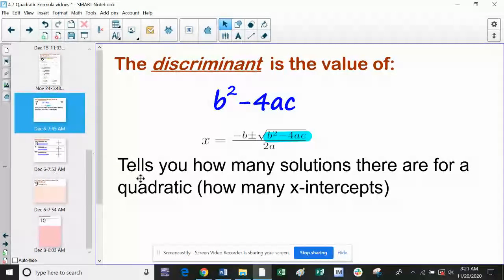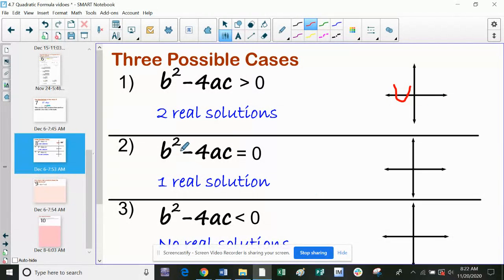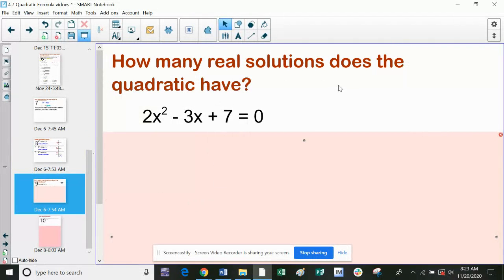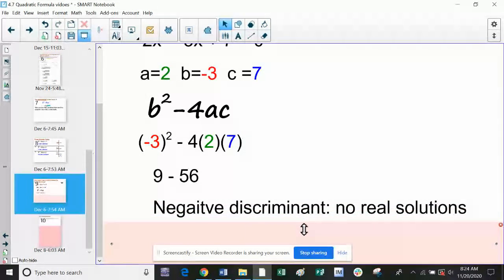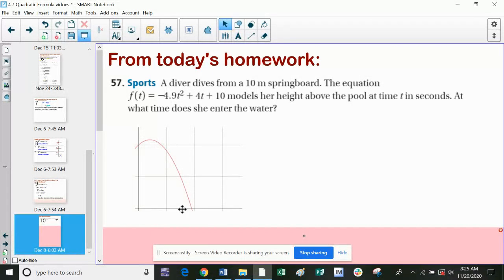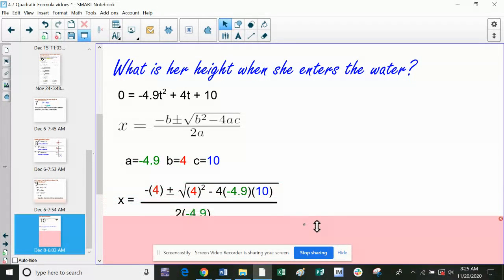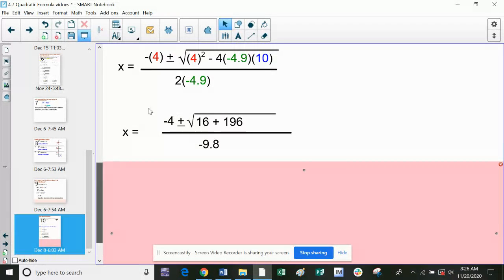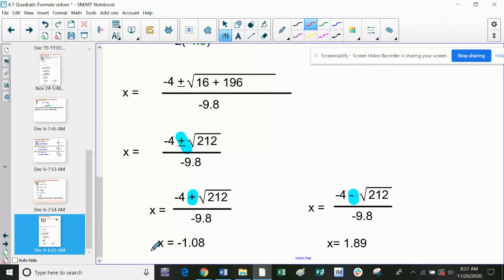Alg 2 4.7 Finding Discriminant; Story Problem Example